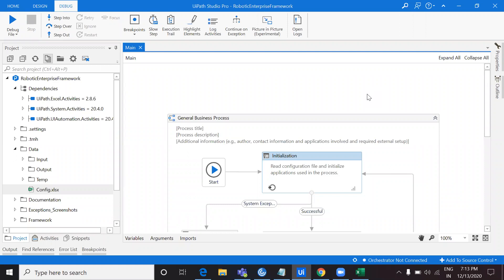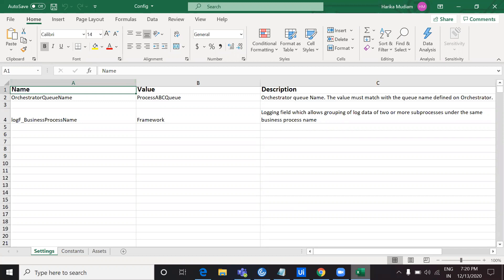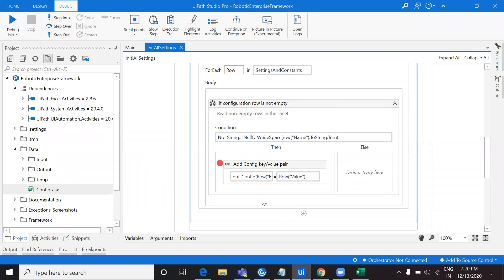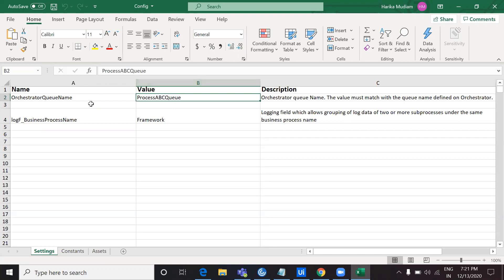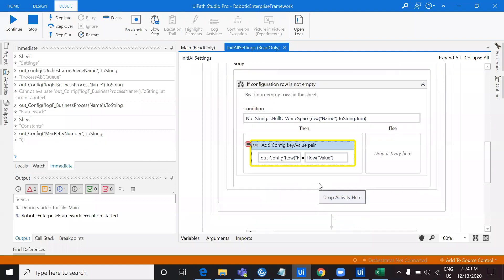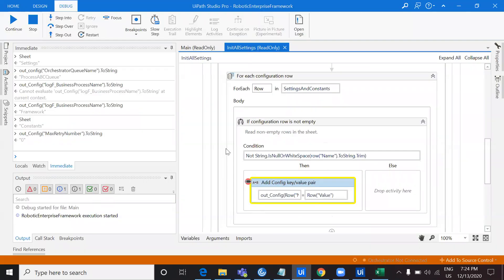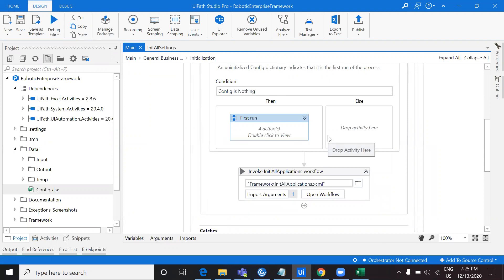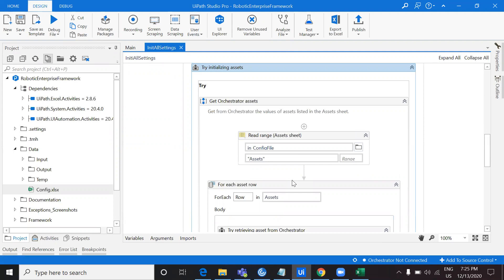initAllSettings - RE-FrameWork - Part 2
REFrameWork InitAllSettings Workflow understanding
-What is initAllSettings does?
-What is Config.xlsx file?
-How to read Settings and Constants Sheet from Config file Using RE-Framework?
-How to Pass them for further workflows?